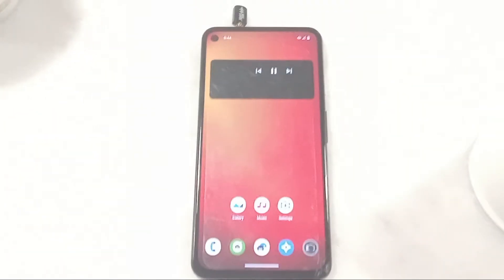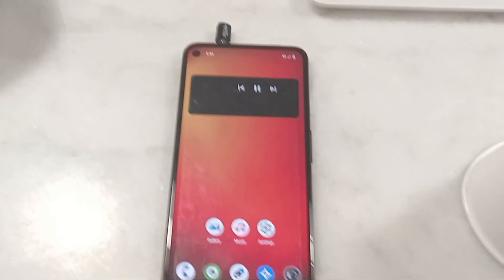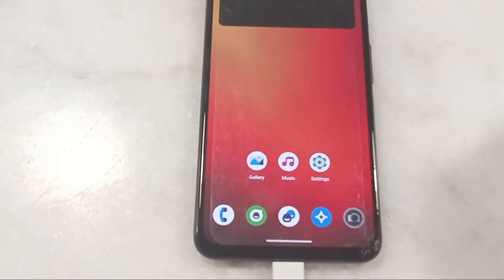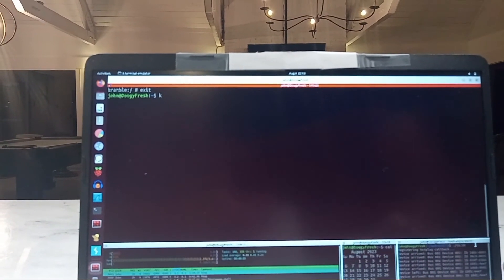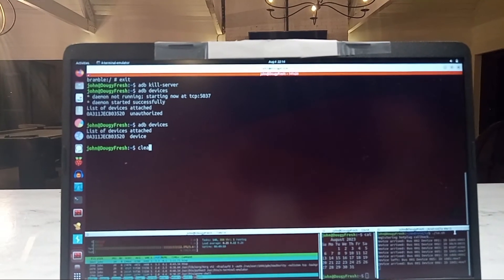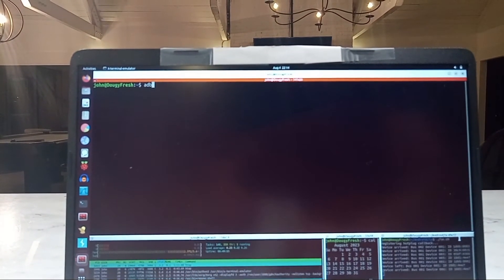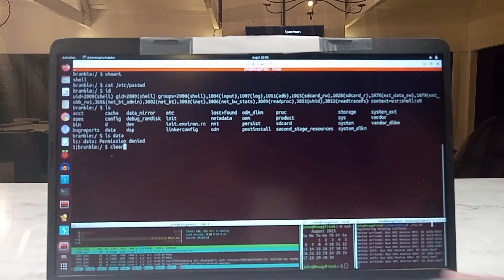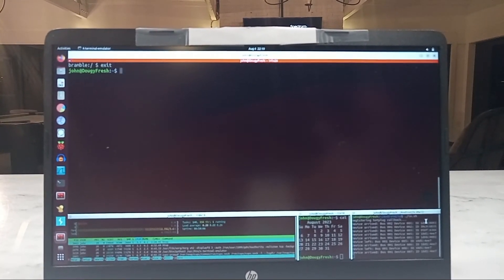ADB Root Shell on Android Phone ADB Rooted Debugging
🚩In this Video:
The difference between a shell on a phone running Android and a Root Shell.